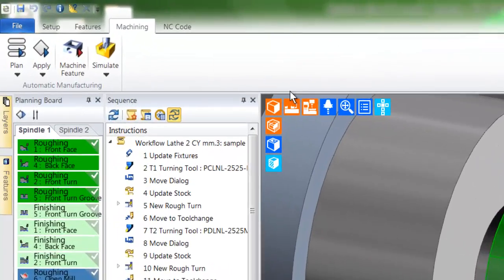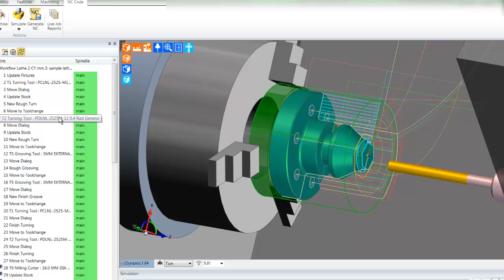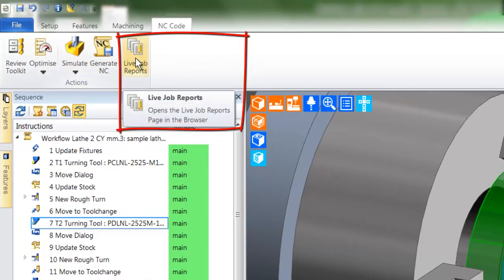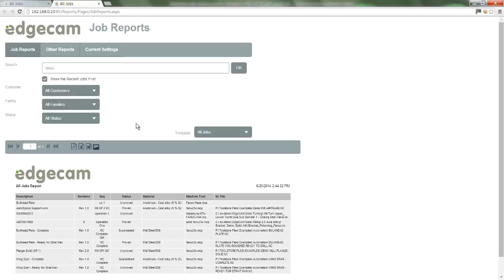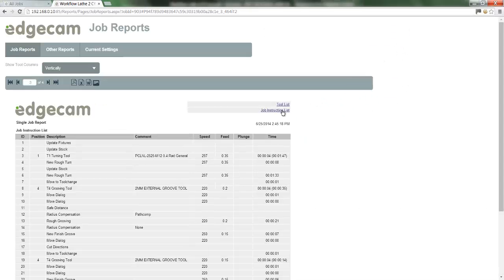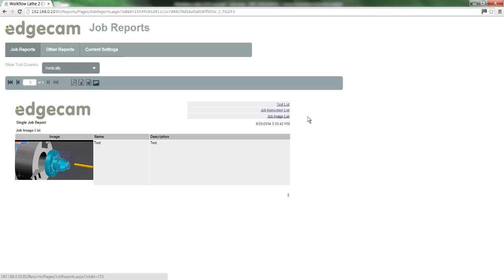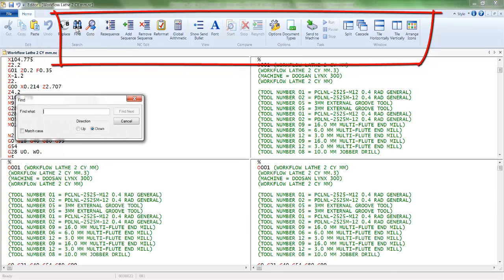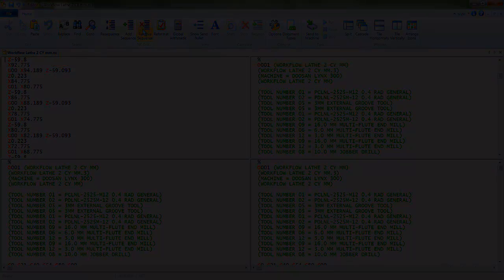6. Edgecam TestDrive tutorial - Job reports and NC output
The final tutorial will teach you how to create NC code and create automatic jobs reports and set up documentation.